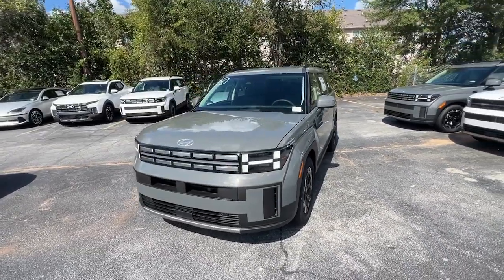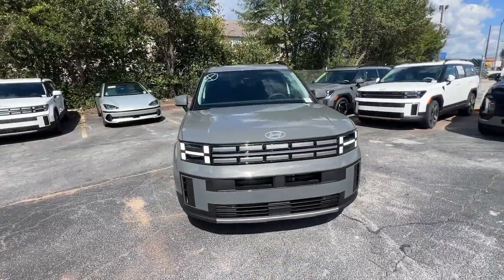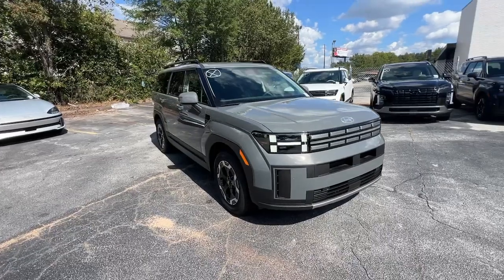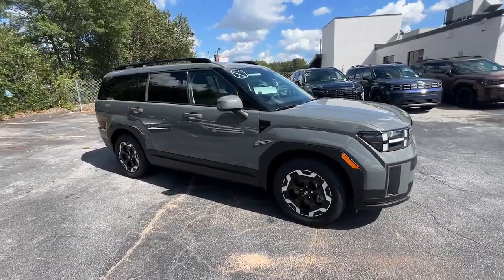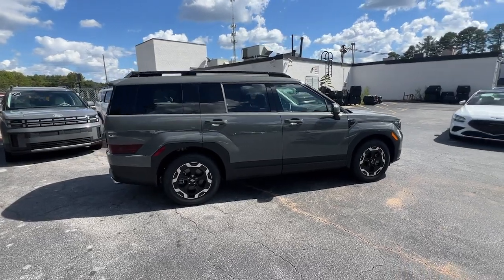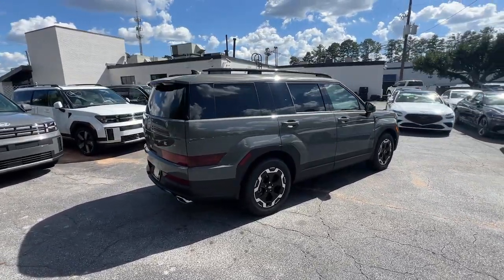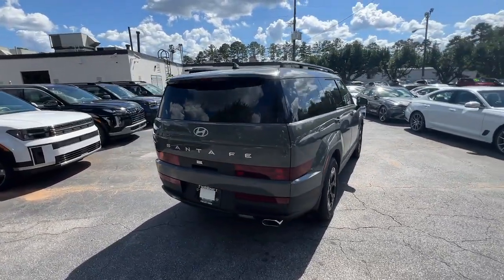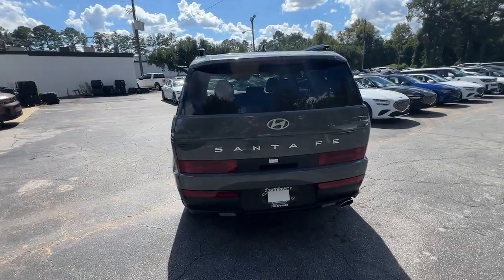2025 Hyundai Santa_Fe SEL Morrow, Union City, Jonesboro, Forest Park GA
New 2025 Hyundai Santa_Fe SEL available at Southtowne Hyundai of Riverdale located in 7665 Hwy 85 South, Riverdale, GA, 30274.
Stock#: H13093 - VIN#: 5NMP24GL4SH080762

Introducing the   2025  Hyundai Santa_Fe. Relax and enjoy the road trip in this convenient, well-equipped Santa Fe. Crossover versatility, striking looks, the latest infotainment and safety tech, and a spacious, comfortable cabin are yours in this stylish, family-focused SUV. The following are some of this vehicles highlighted options: Apple Carplay®/Android Auto®, Keyless Entry, Back-Up Camera, Satellite Radio, Power Liftgate, Heated Mirrors, Dual Zone A/C, Power Driver Seat, Alarm, Heated Front Seat(s). Rest assured. Your Santa Fe has everything you need to make excursions convenient, comfortable, and confident. Treat yourself to a test drive today. Our staff will toss you the keys and give you an outstanding customer experience.